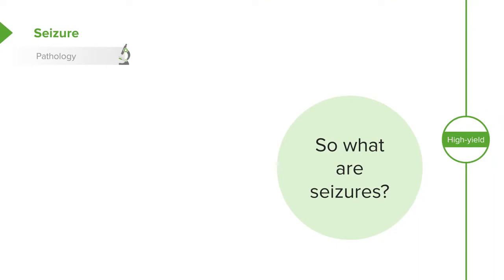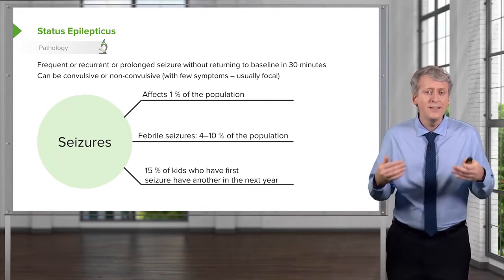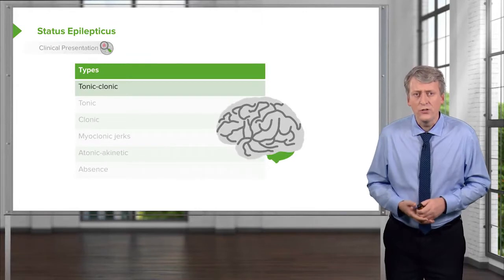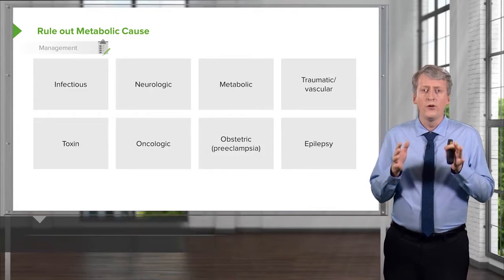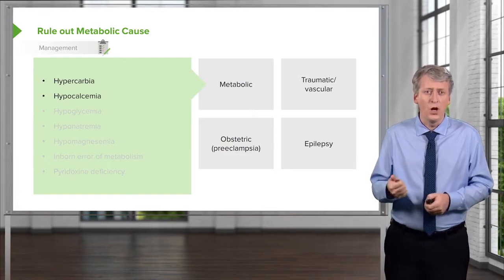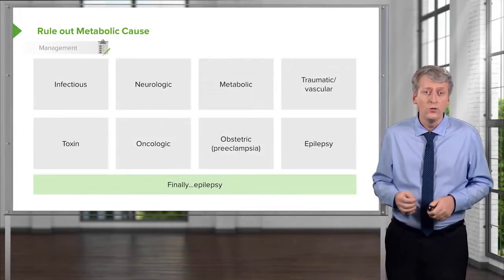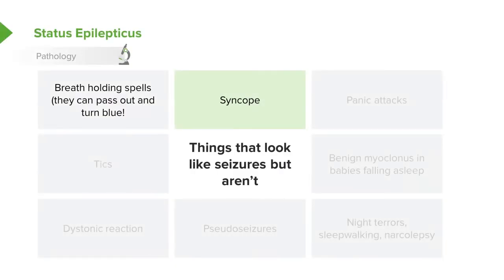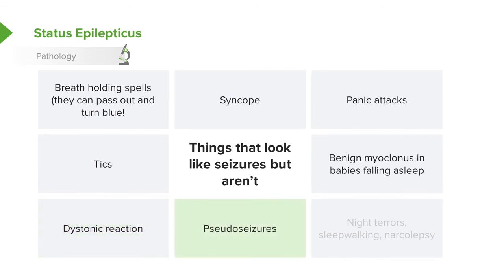Seizures in Children – Pediatric Neurology